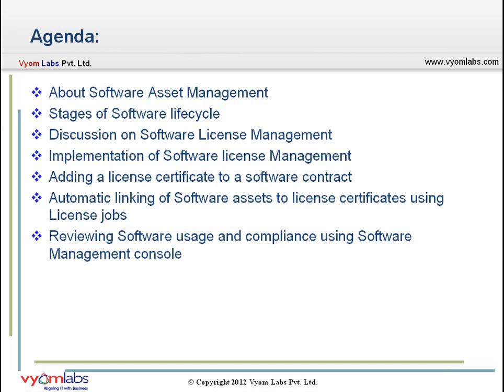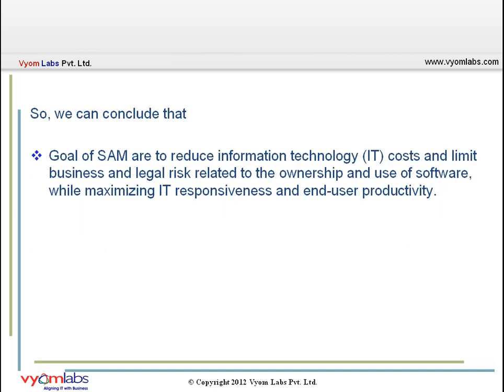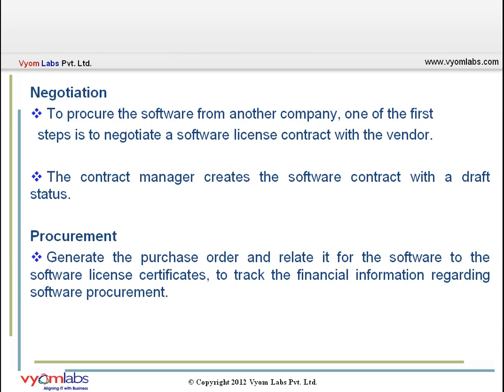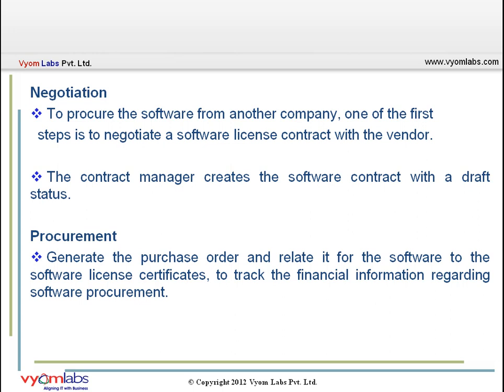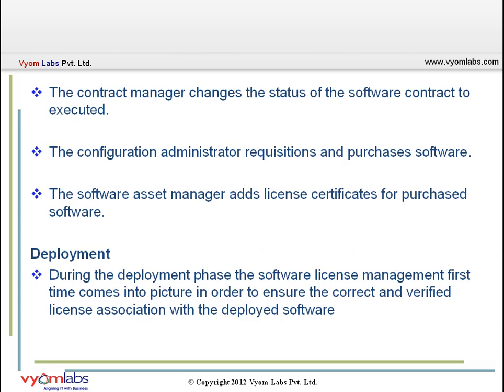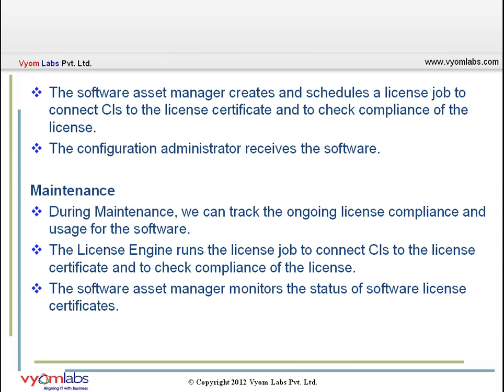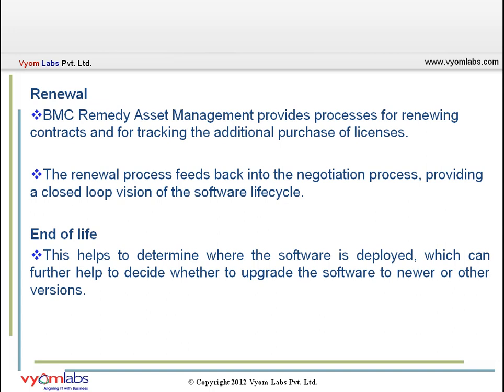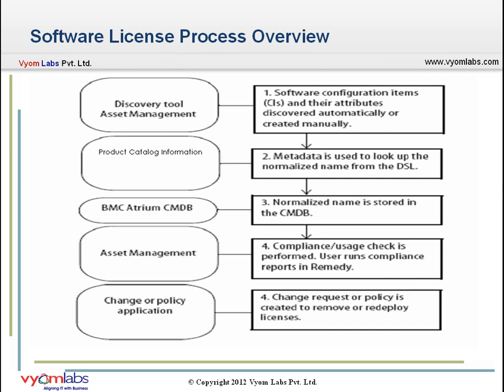Managing Software licenses efficiently using BMC Remedy Asset Management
Software Asset Management is a practice that involves managing and optimizing the purchase, deployment, maintenance, utilization, and disposal of software applications within an organization